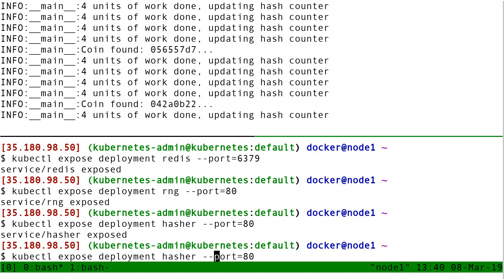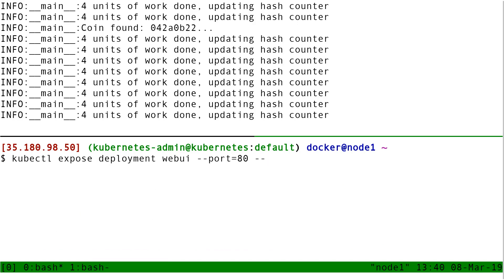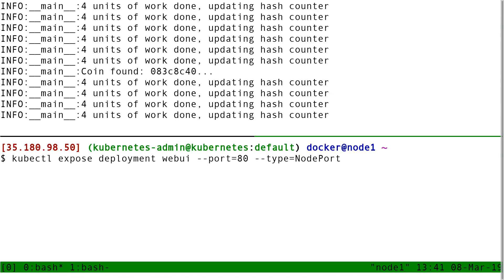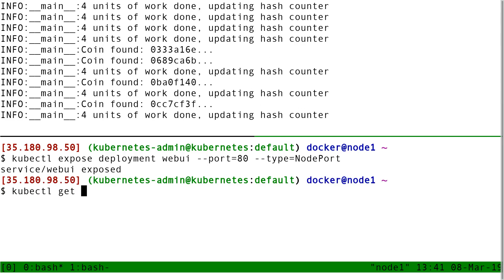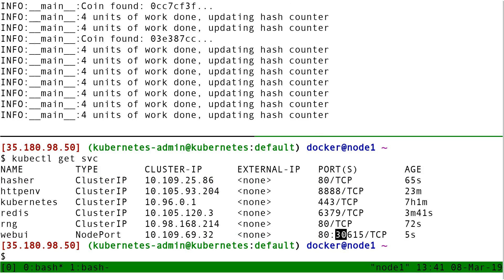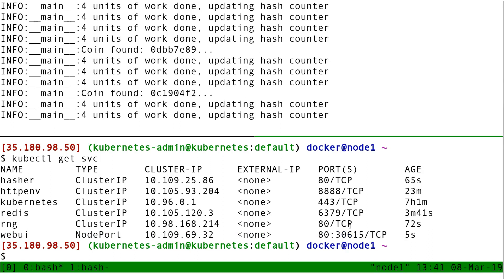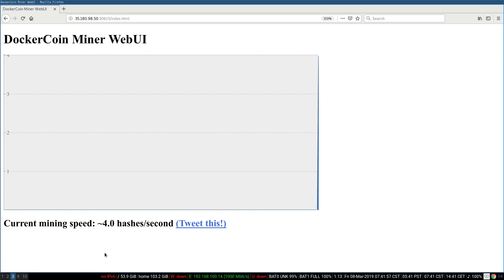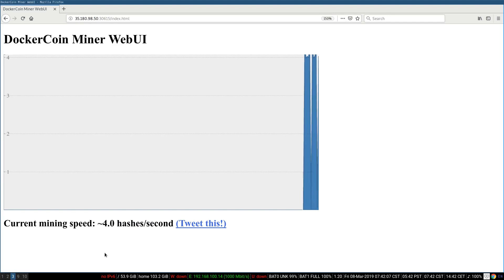307 - Exposing the web UI with a NodePort service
An easy way to expose containers to outside traffic is to use a NodePort.